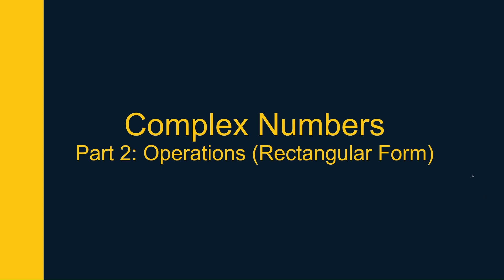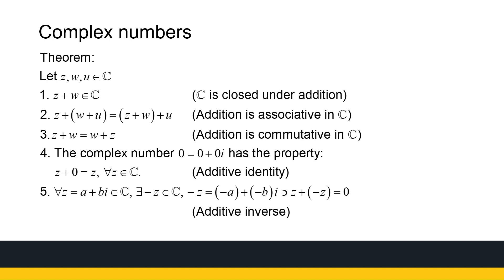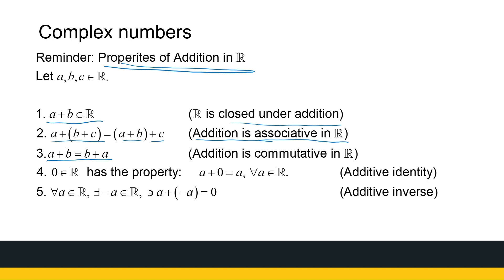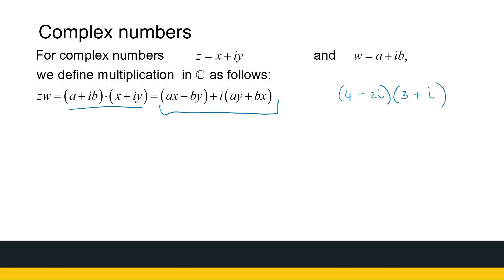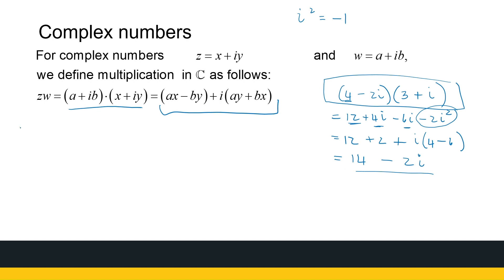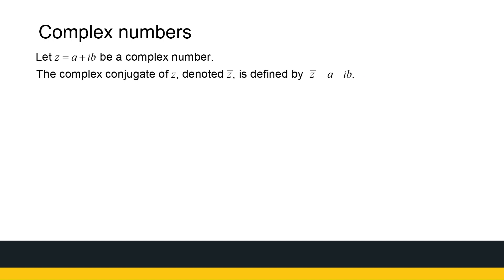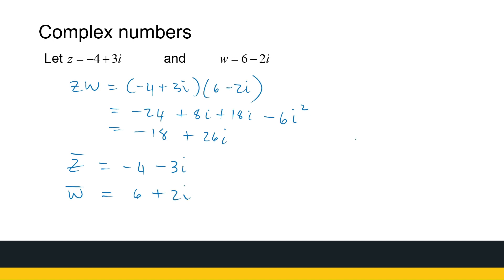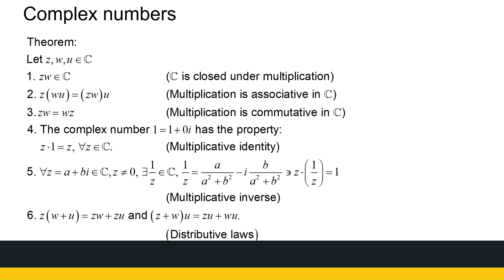Complex Numbers Part 2 Operations